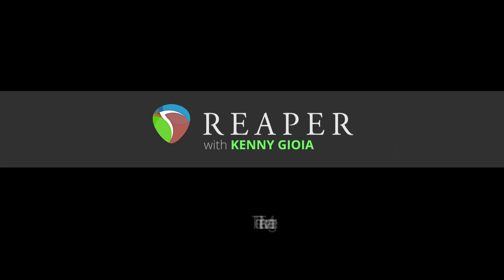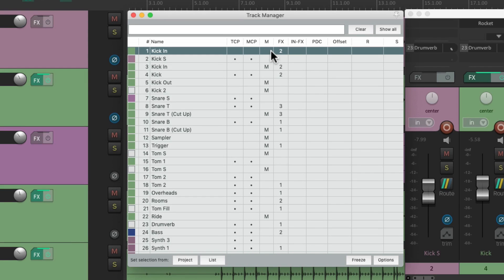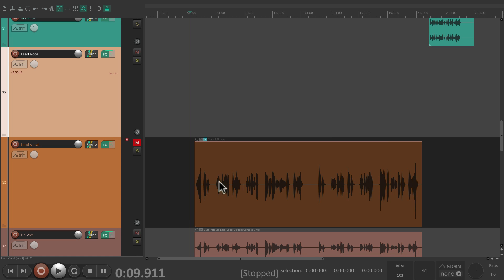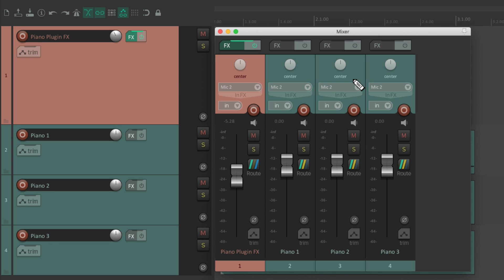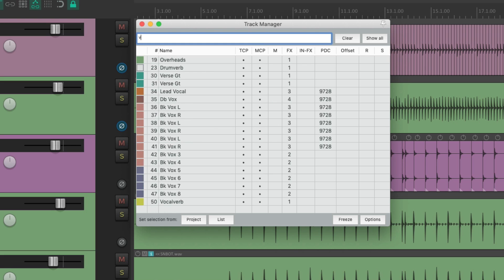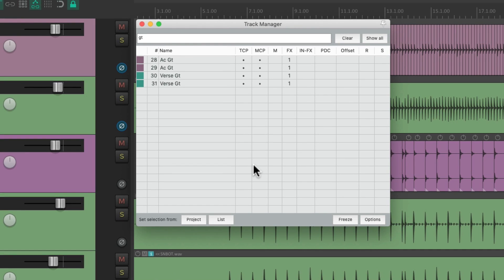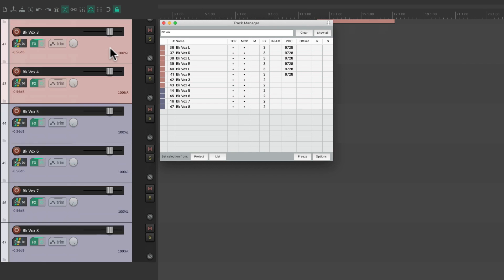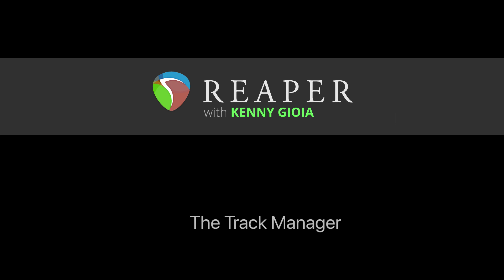The Track Manager in REAPER